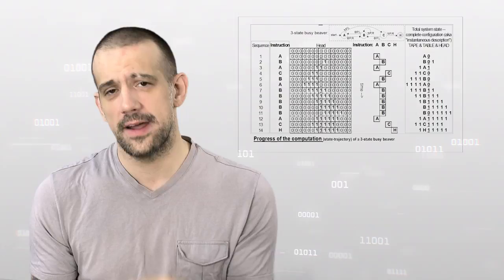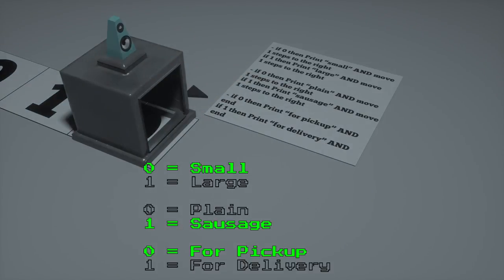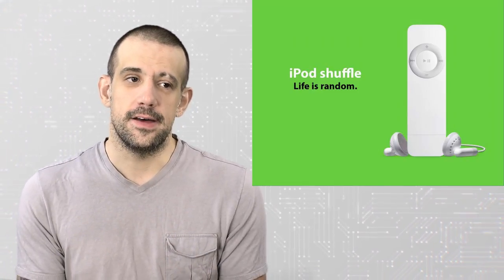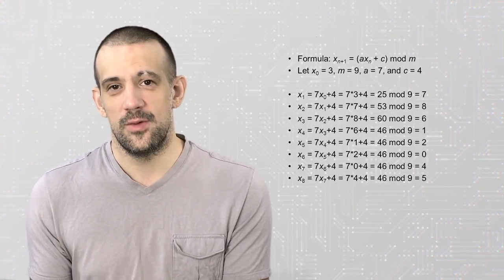Computers Making Music Pt. 1 - The Basics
By popular request, I've attempted to cover a wide range of generative music techniques. But first, we need to understand how we guide basic circuits to make music for us. In the meantime, if you want to show your support, my Bandcamp page has a "pay what you want" option

Time stamps:
- Monologue: - 0:48
- Modular generative examples - 7:30
- Step by step modular  - 9:33
- Second attempt with same technique - 26:56
- Arduino module generating random looping sequences - 30:08